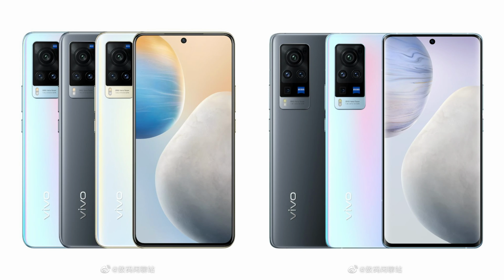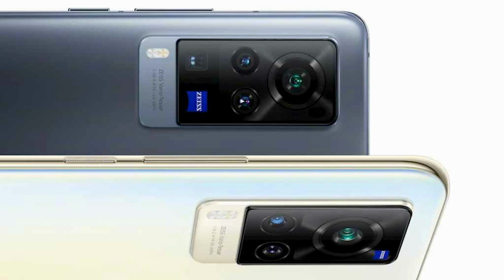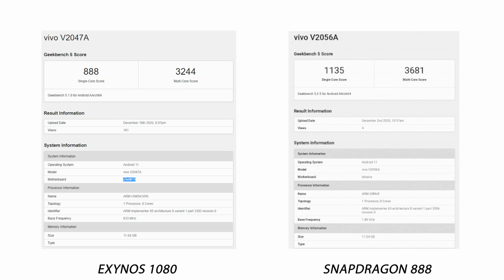Vivo X60 Pro Leaks: First Impressions and Thoughts!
The Vivo X60 Pro is only a couple of days away. With that in mind, I thought I'd go over some of my thoughts around the device, and how it could become a better smartphone than last year's Vivo X50 Pro. The X60 Pro is expected to have a number of improvements mainly in its camera, display and processing department, including the new Exynos 1080 processor among other things. We have also heard that the phone might come with a 120Hz 6.56-inch AMOLED display and a new gimbal-mechanism for its primary 48MP camera. While things like wireless charging, IP68 certification and stereo speakers are uncertain, if Vivo intends to price the smartphone higher than usual, it may need to have all of these three features to make it worth it. While that is hardware, software too will be different, coming with Vivo's new Origin OS replacing its current FunTouch OS on top of Android 11.

Video by Vaibhav Pradip